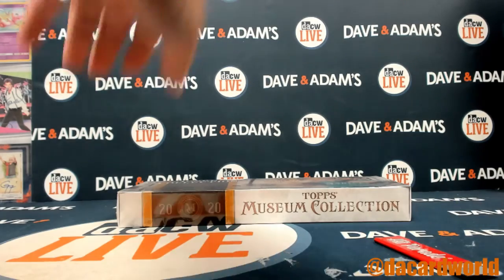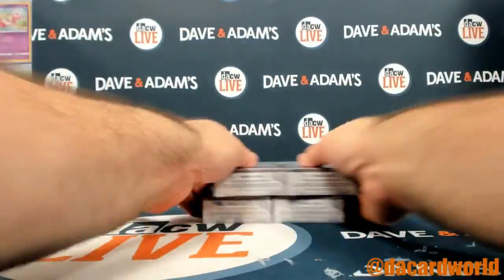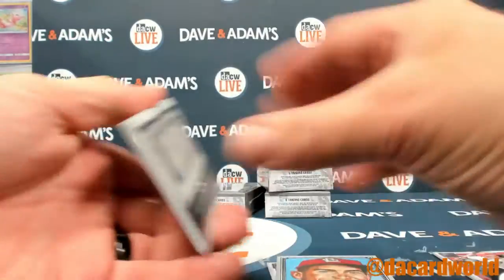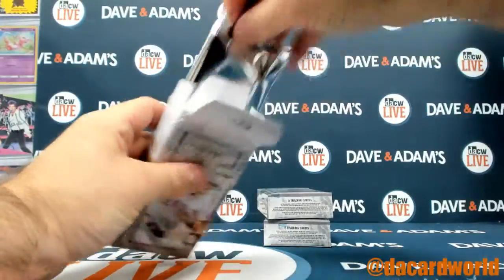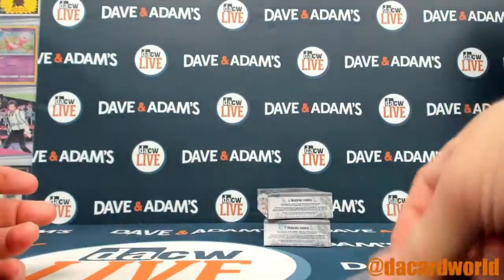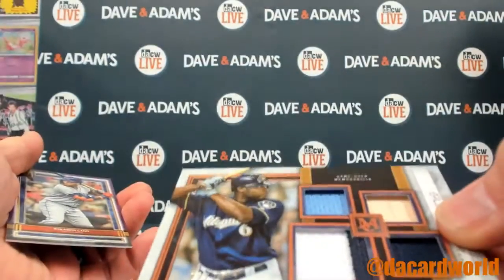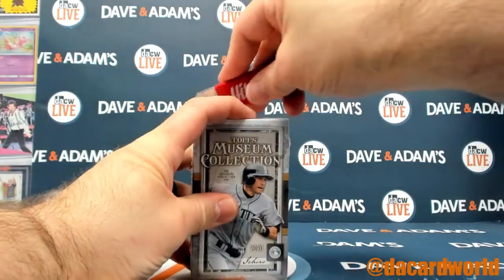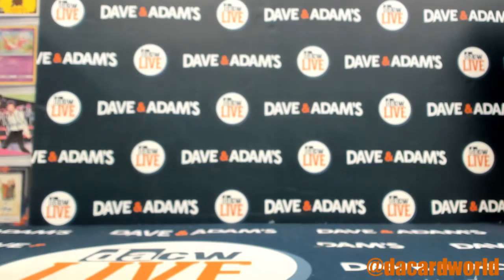Michael's 2020 Museum Collection Baseball Break